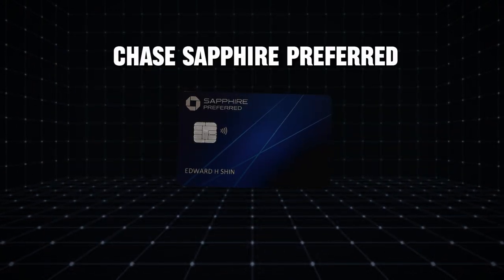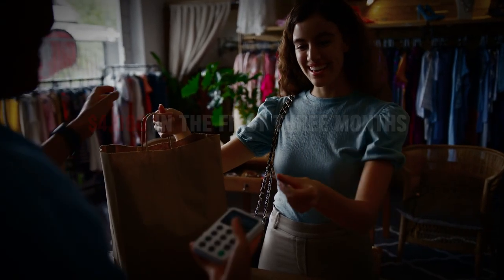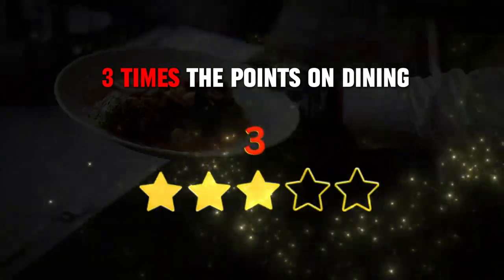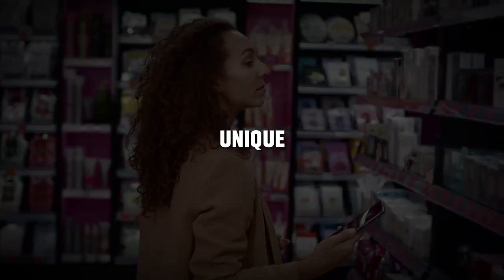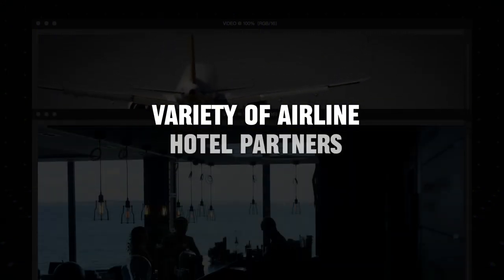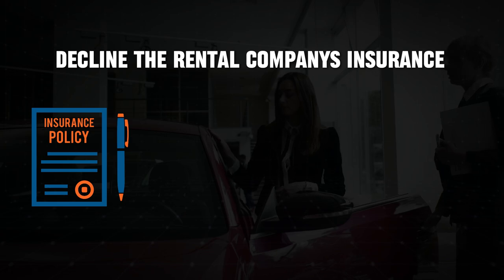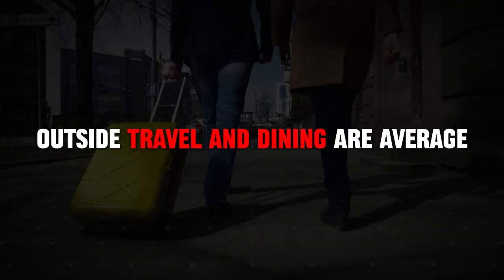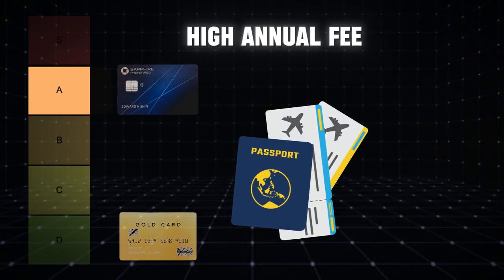Chase Sapphire Preferred Credit Card | Quick Review (2024)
In this video, I show you Chase Sapphire Preferred Credit Card | Quick Review in 2024. The quick and easy tutorial how to maximize chase sapphire preferred . Do you want to know step by step is chase sapphire preferred worth it  in 2024? Yes? Great!